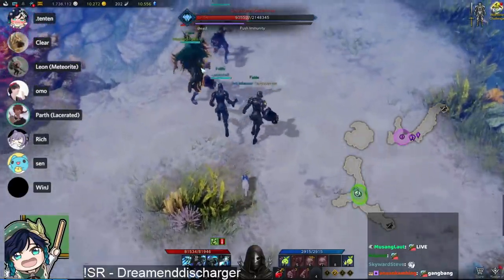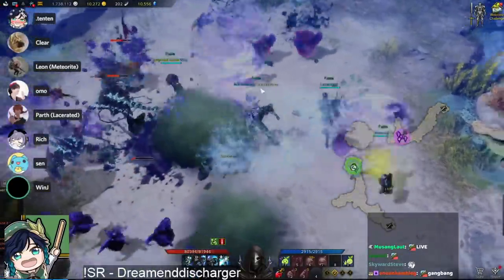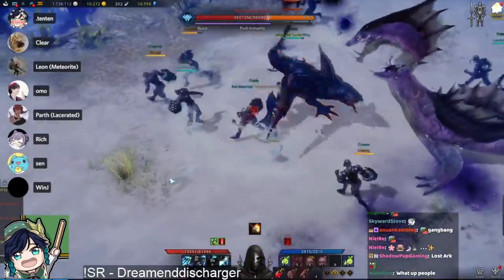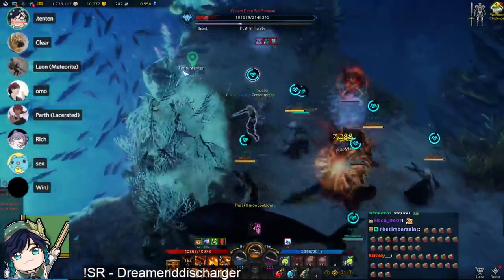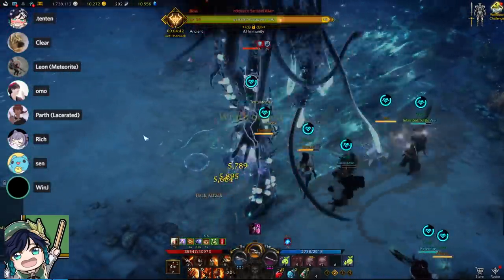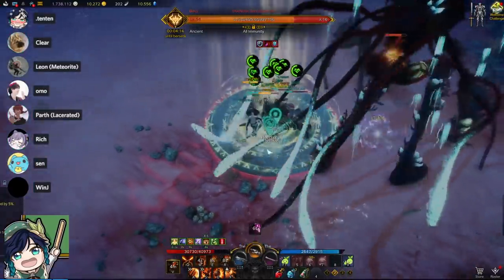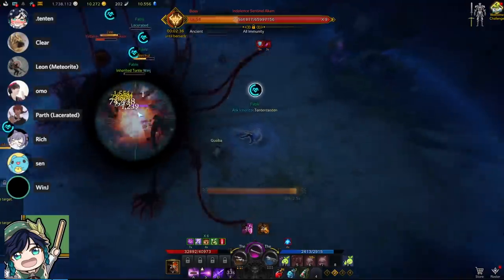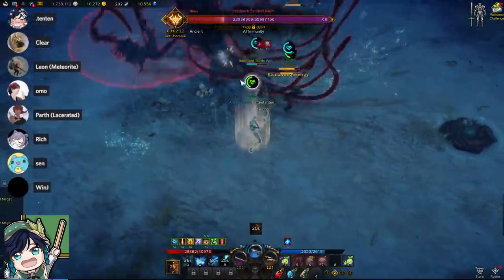LOST ARK Sea of Indolence mechanics Guide (SHORT VERSION)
⬇️ expand me ⬇️
LOSTARK Sea of Indolence mechanics Guide

TS:
00:00 first boss
01:30 oxygen
02:04 second boss